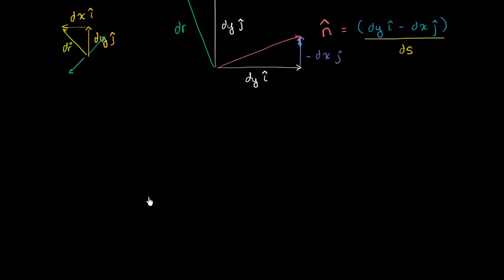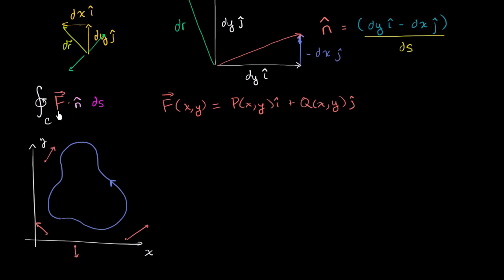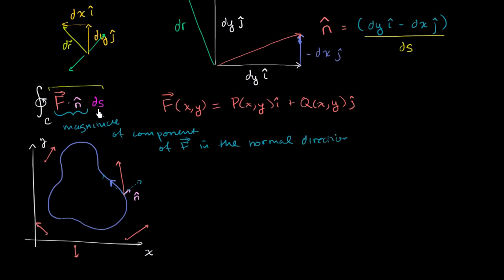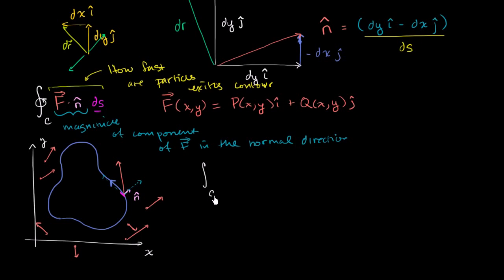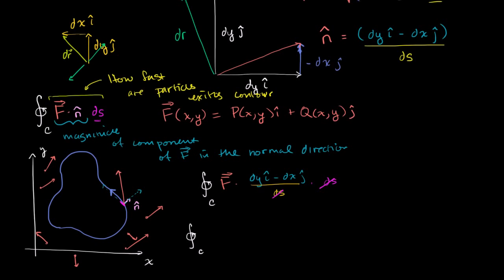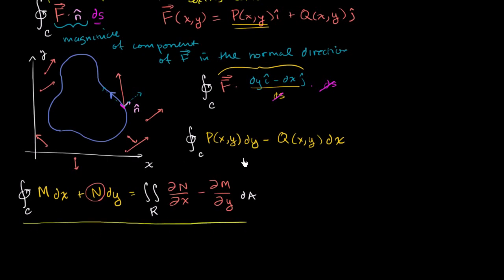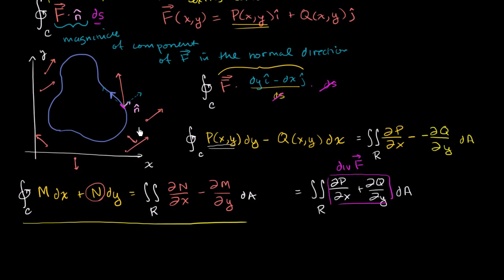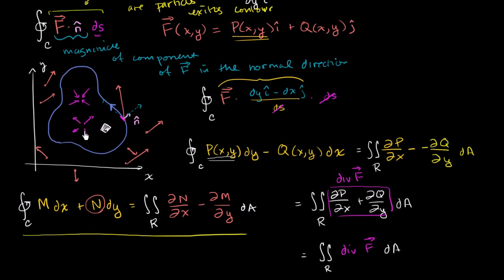2 D Divergence Theorem